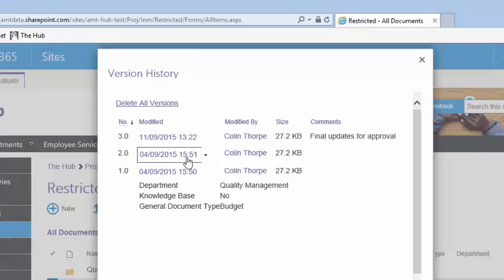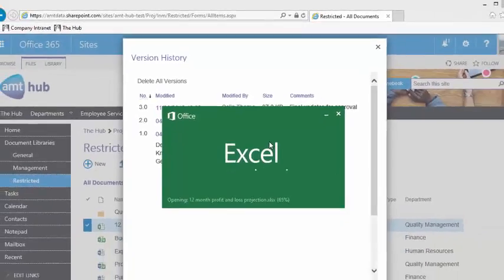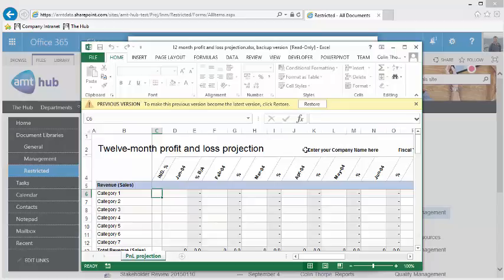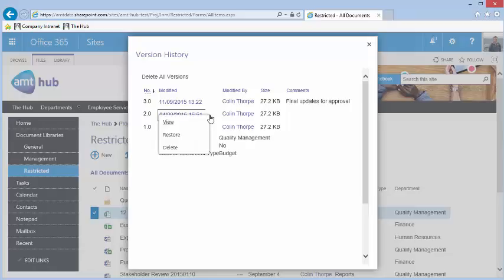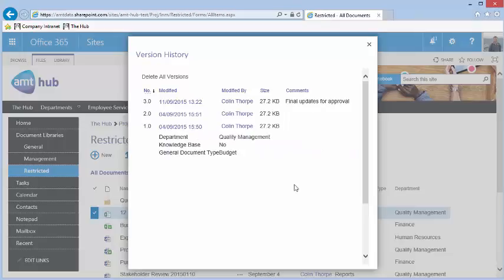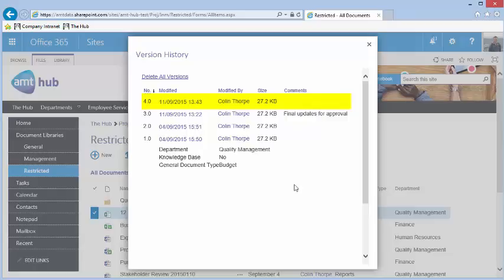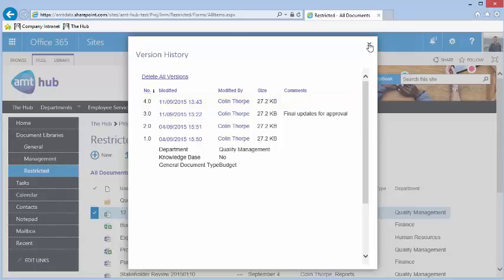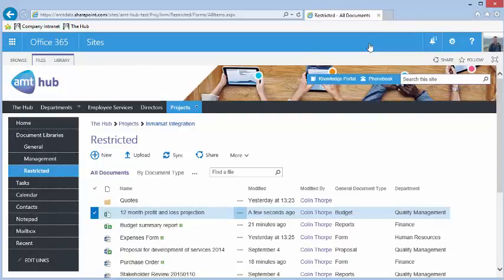SharePoint Online - Version Control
Quick overview of how to use version control to view previous versions of a document stored in SharePoint Online.